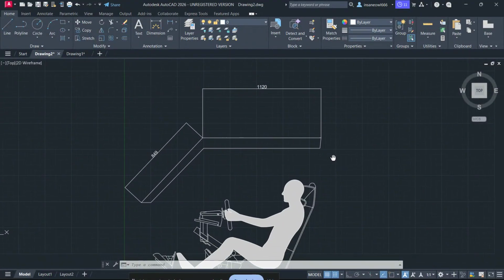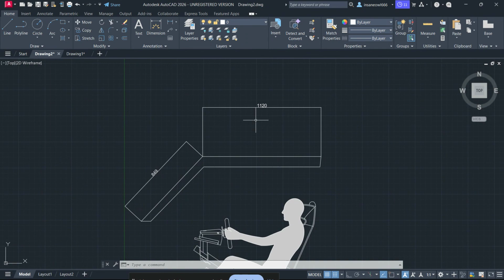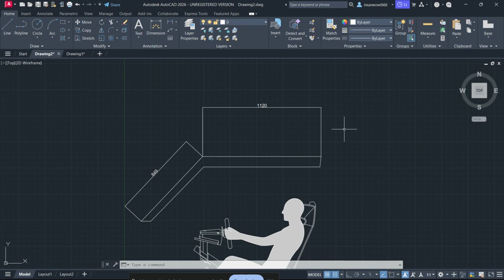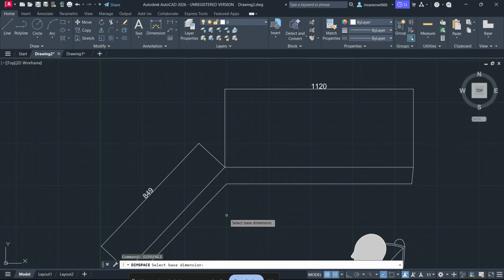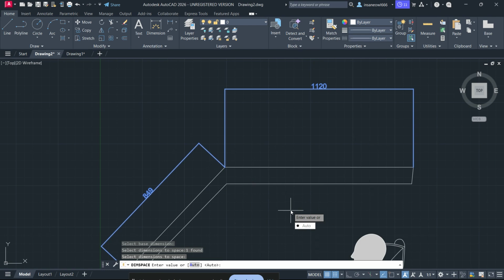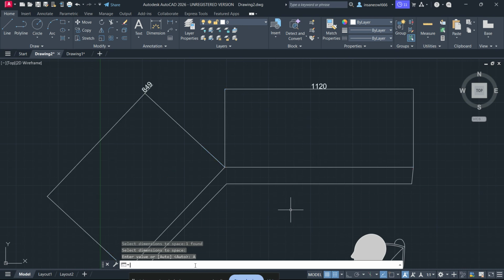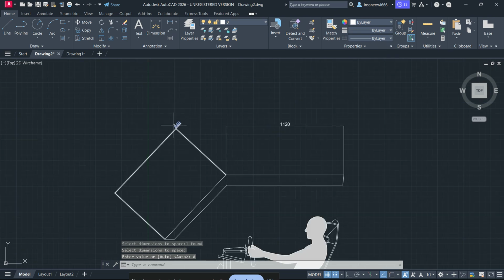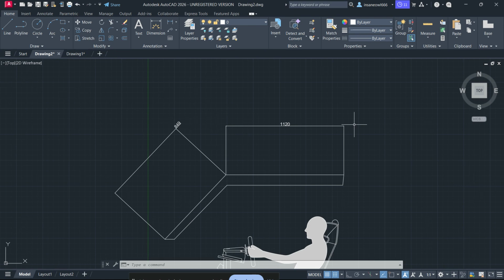How To Align Dimensions In AutoCAD (2026 Easy Guide)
Learn how to align dimensions in AutoCAD using the DIMSPACE command. This easy guide shows how to select dimensions, set a base dimension, and apply spacing for a clean, professional layout.

Timestamps
0:00 Intro
0:18 Open AutoCAD and load your drawing
0:33 Type DIMSPACE and press Enter
0:42 Select the dimensions you want to align
0:57 Press Enter and choose the base dimension
1:12 Enter the spacing value or use the default
1:31 Outro